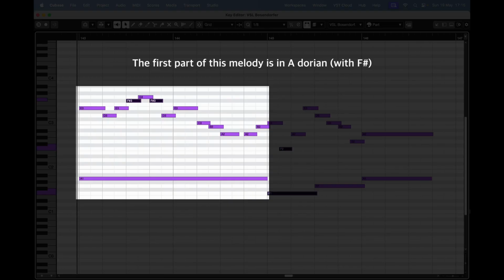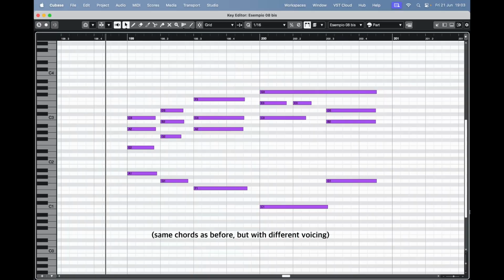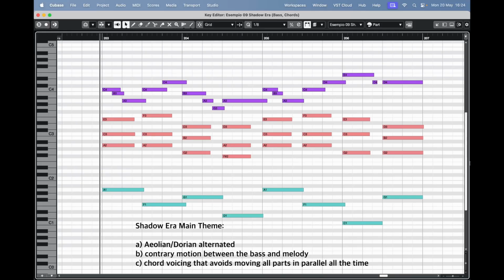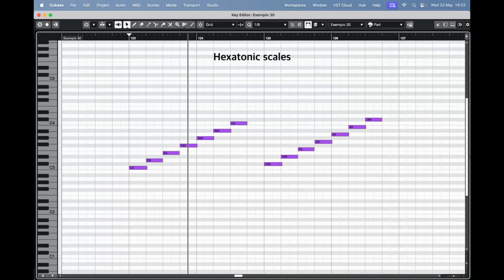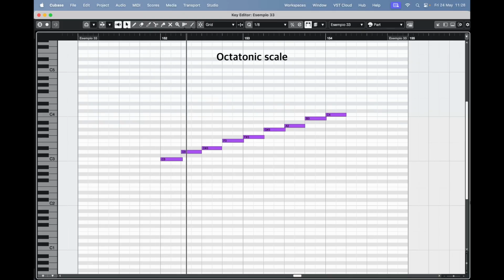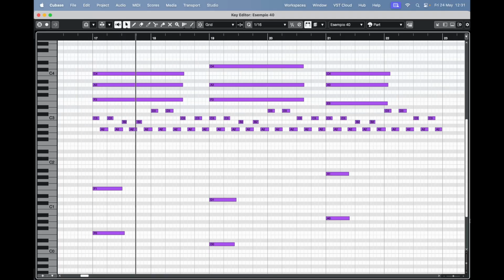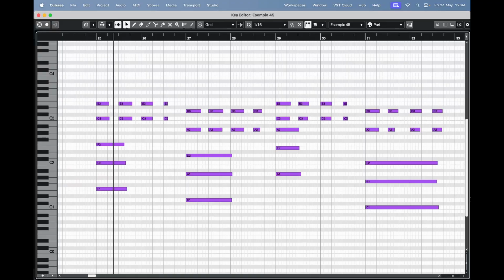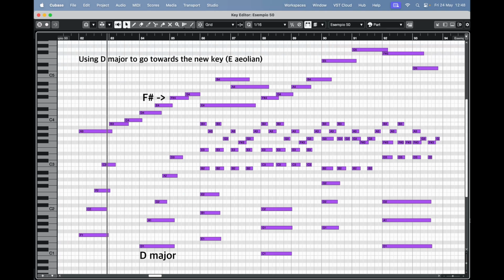02 - Composition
Learn about the most common modes, key changes and structural elements in modern orchestral composition.

00:00 - Structure
02:13 - Modes
10:49 - Dissonances
18:03 - Atonality
22:51 - Famous Examples
23:14 - Ostinato
24:38 - Compositional Practice
28:18 - Developing Your Own Sound
29:34 - Conclusions
30:41 - Shadow Era Breakdown [Bonus]